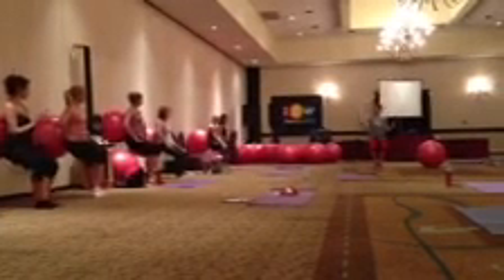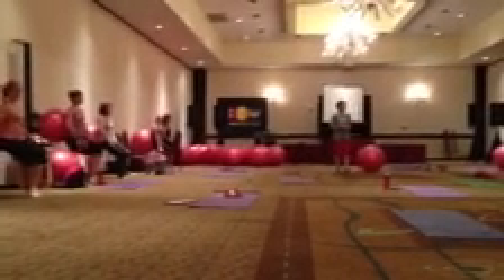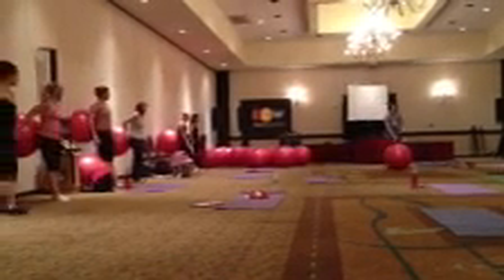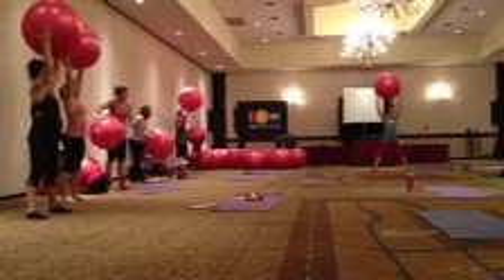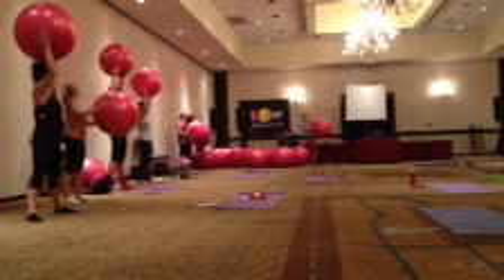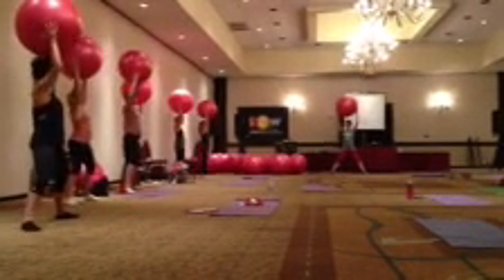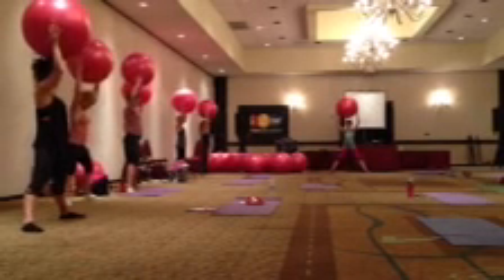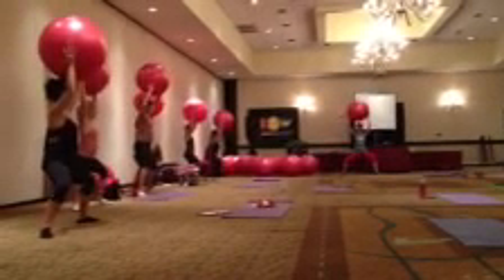BarSculpt on the ball 2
BarSculpt founder Leslie J. Hamm teaches to fitness professionals at the 2013 Mania conference in Orlando.